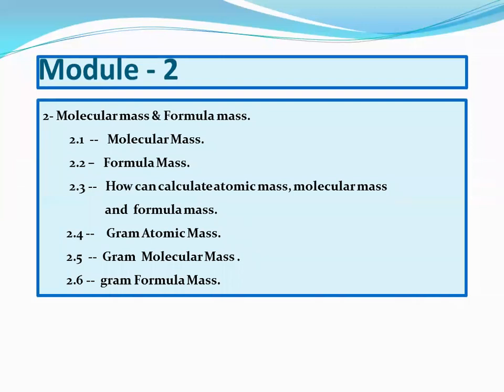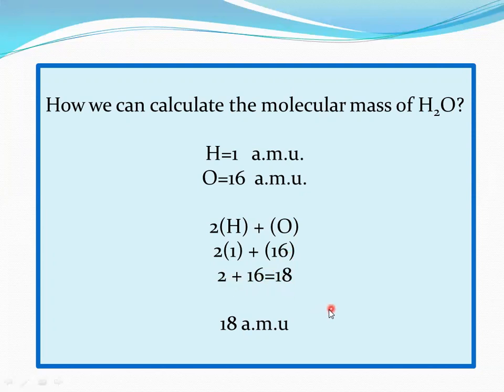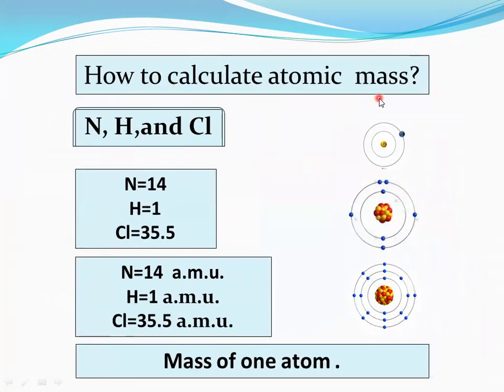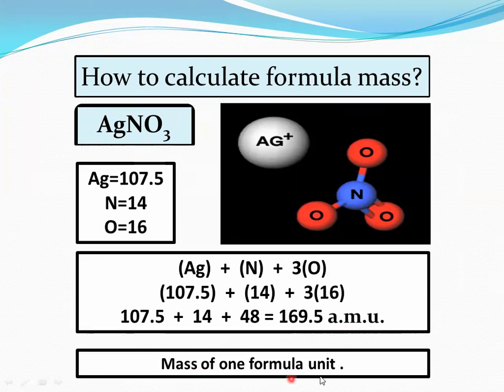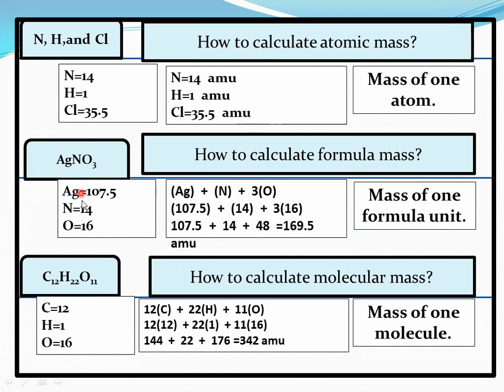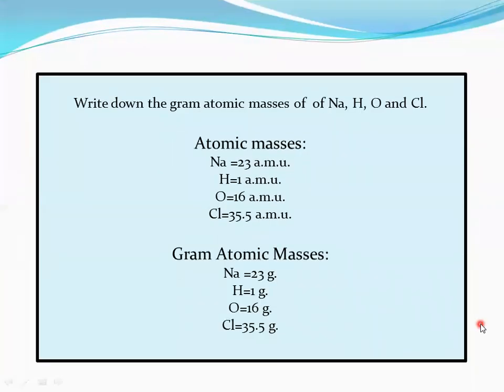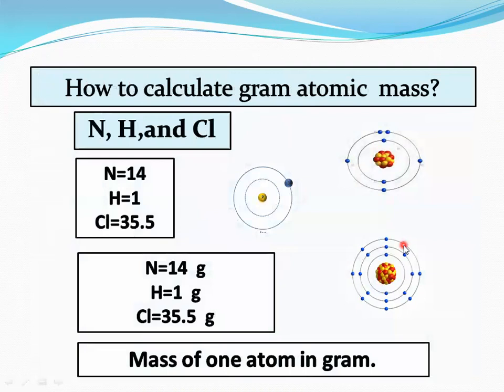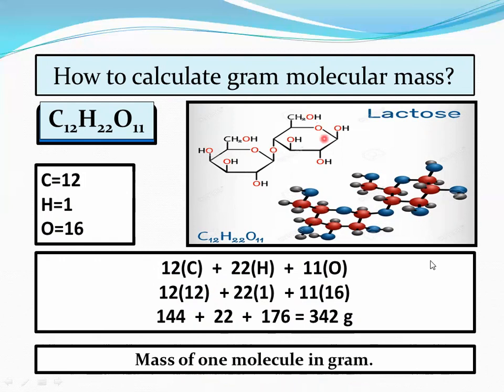Chemical Calculations( Module - 2)